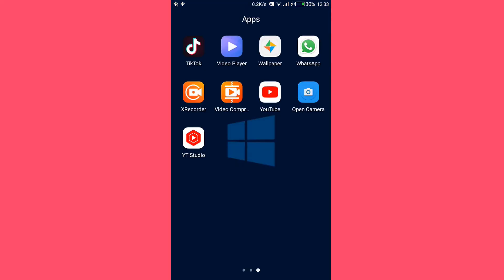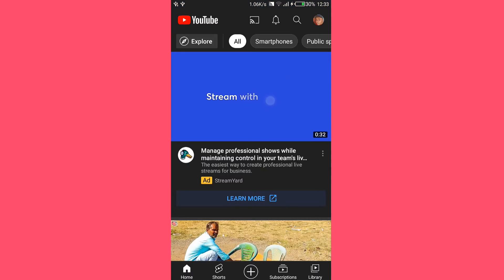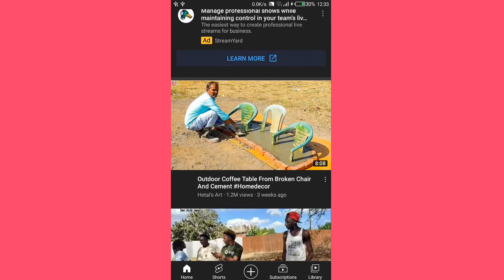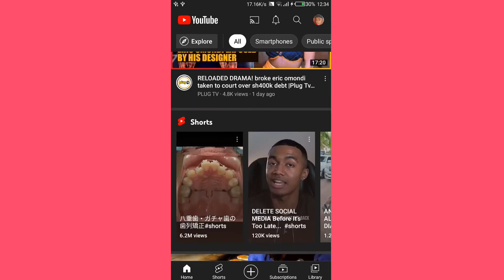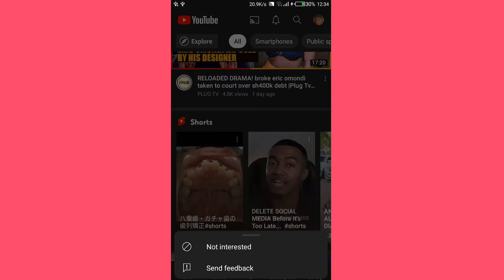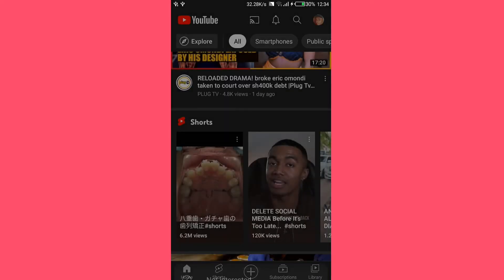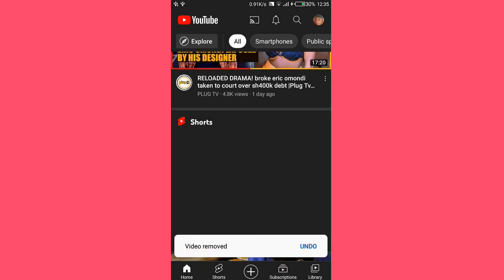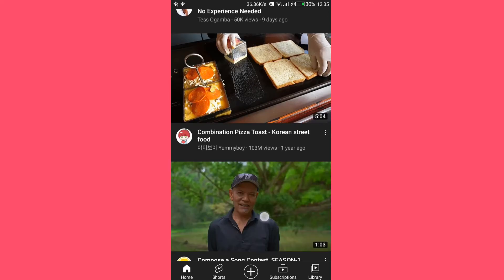How to Disable YouTube Shorts (Easy 2022)